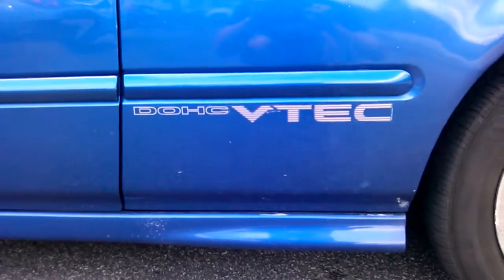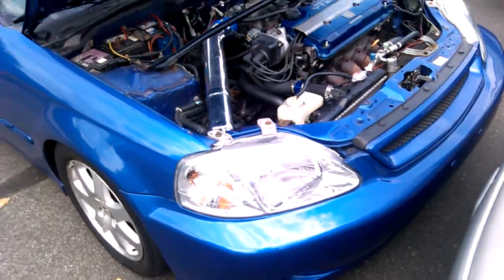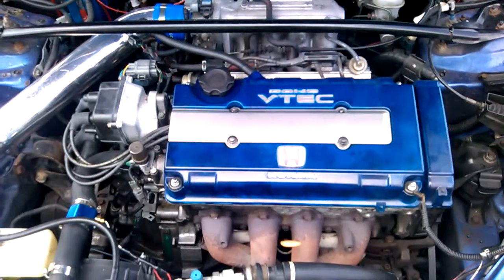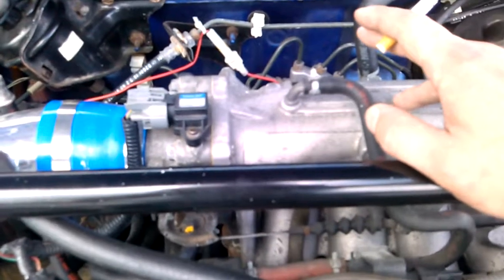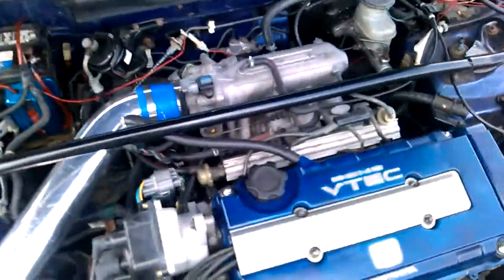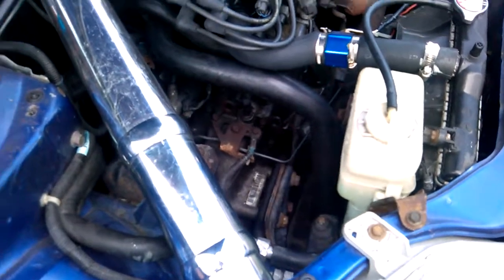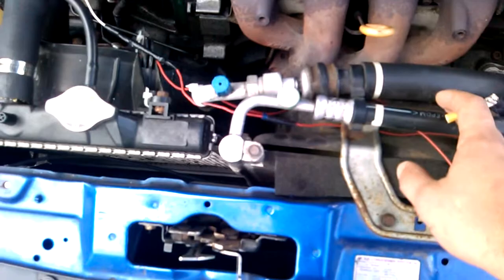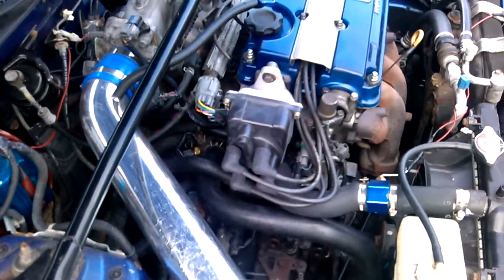Nyx 99 civic si turbo preparation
Explanation if required parts for installing turbo on si